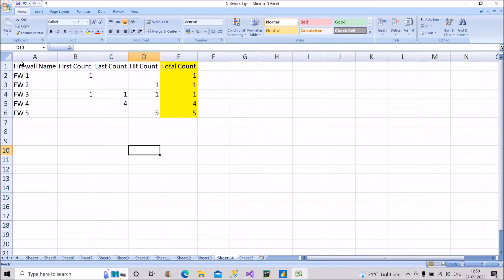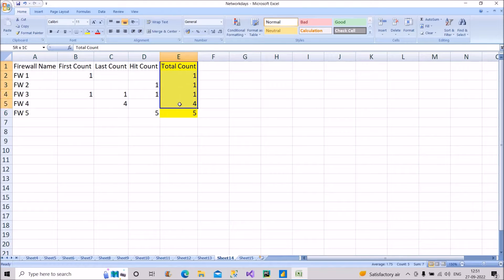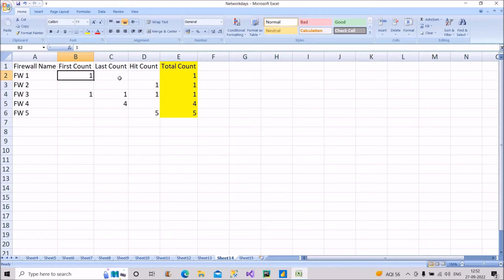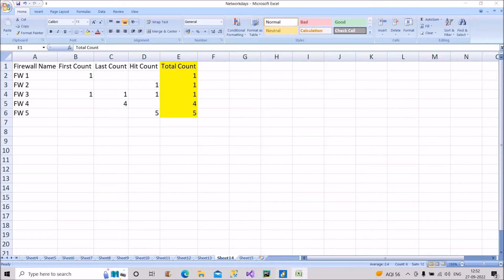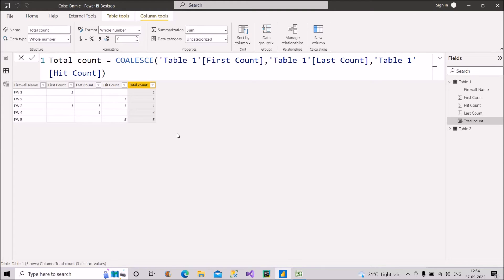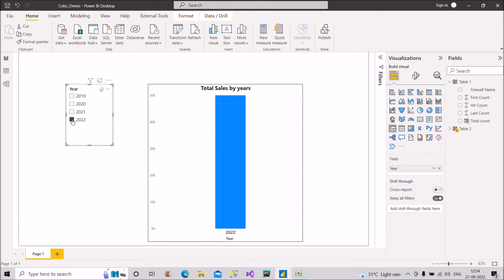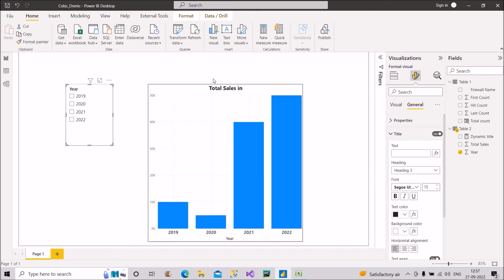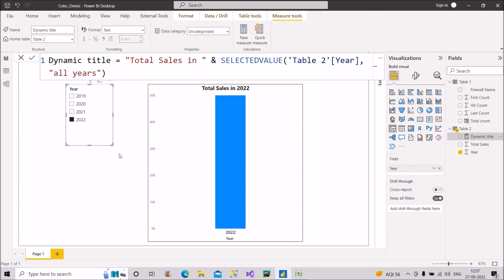Capgemini: Scenario Based Questions | Power BI Interview | Must Watch